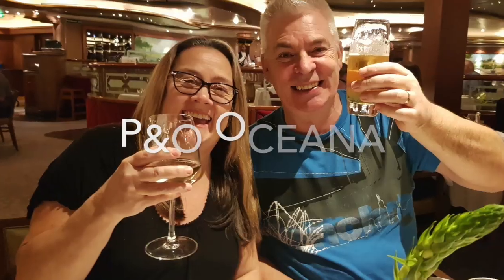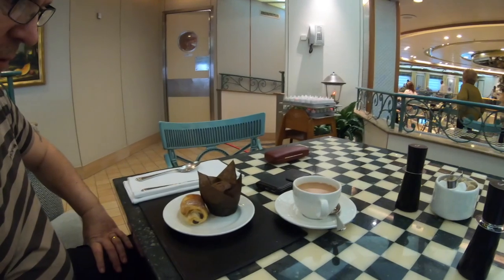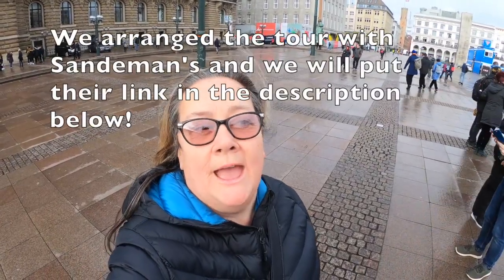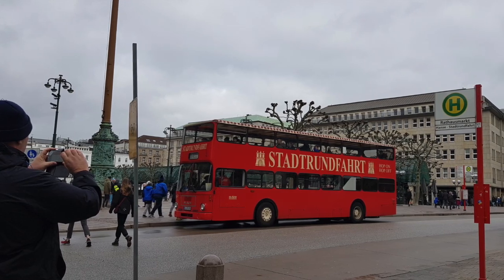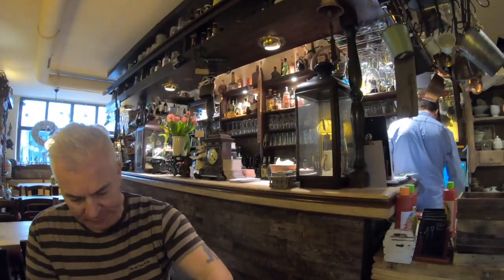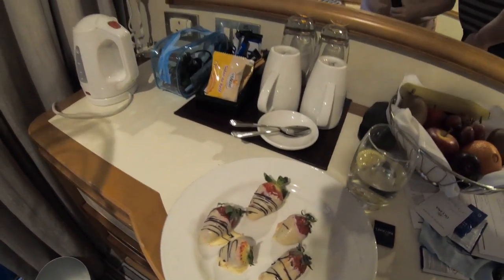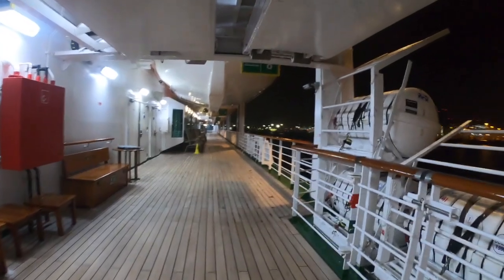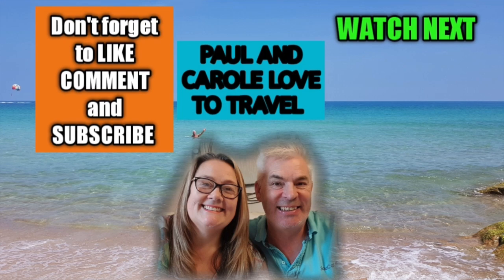P&O Oceana Cruise Vlogs - Episode 3 - Exploring Hamburg Germany!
In episode 3 we explore the German city of Hamburg, and enjoy another evening on board the P & O cruise ship Oceana!

We spent a week cruising on the P&O Oceana Cruise Ship with an original itinerary of Hamburg, Amsterdam and Bruges from Southampton. Watch our vlogs to find out what to do in port and see what life on board the Oceana is really like!

Cruise Shopping Essentials -

Equipment -
Video Camera - Samsung Note 8

For more cruise and travel information do visit our

This means that if you buy something through one of those links, you won’t pay a penny more, but we will get a small commission which helps to keep this channel going. If we have received anything for free or are being  sponsored for a post it will be clearly disclosed.